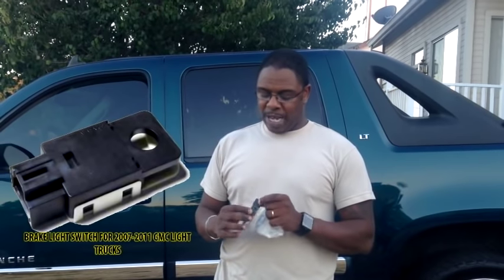[SOLVED] Fix Service Stabilitrack and Service Traction Control on 2007-2011 GM Trucks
How to fix the Service Stabilitrack/Service Traction Control error and flickering brake lights and stuck shift lever on 07-2011 Chevy Suburban Silverado Avalanche Tahoe for less the $25. "Disclaimer As I mentioned in my video I'm not a certified mechanic just someone who did some trouble shooting and thought others would benefit from what I figured out"